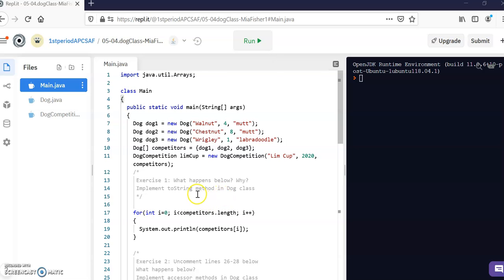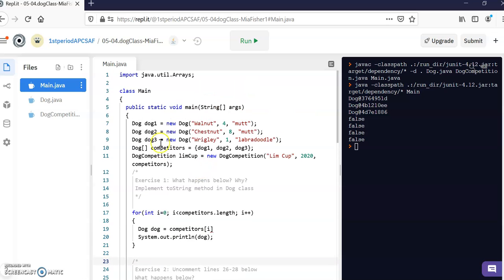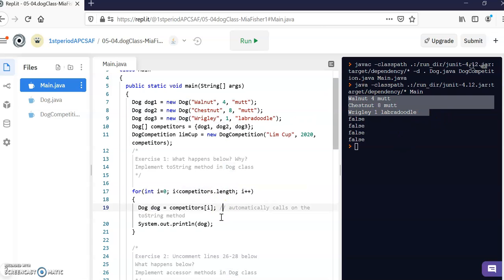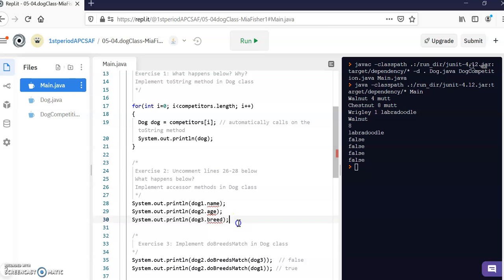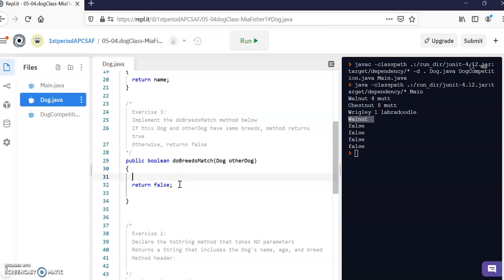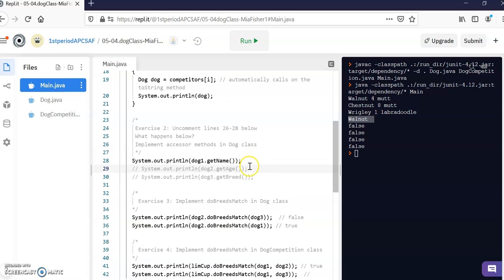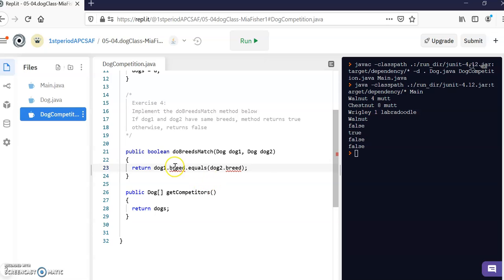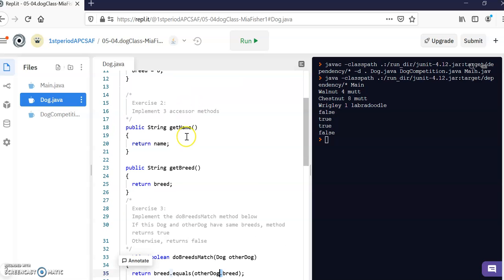Dog Class Replit Explanation